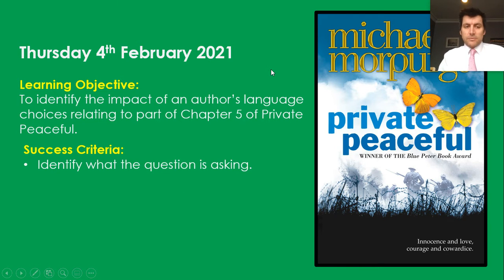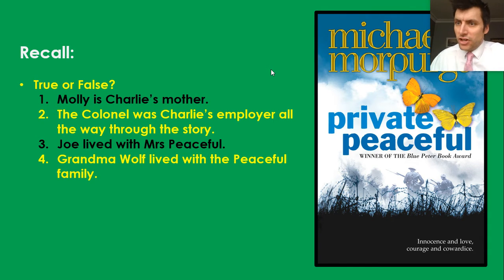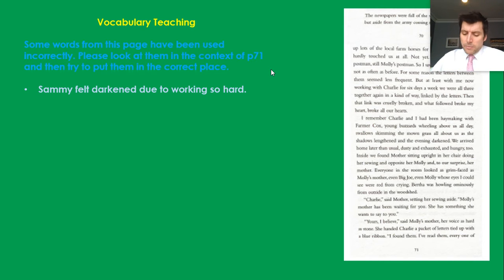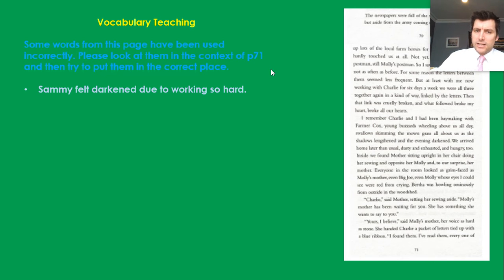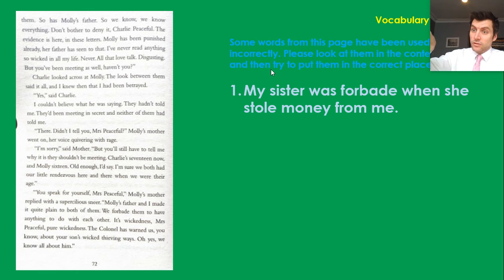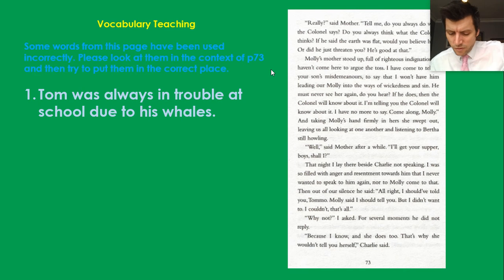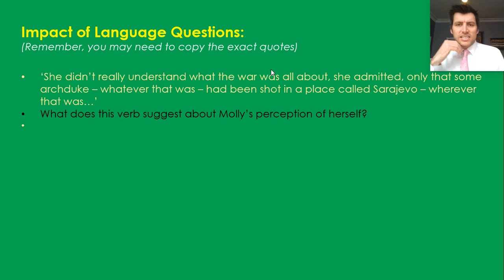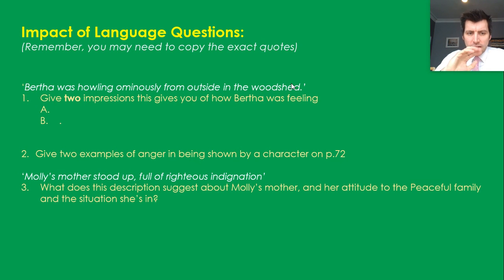Year 6 Reading 4th February